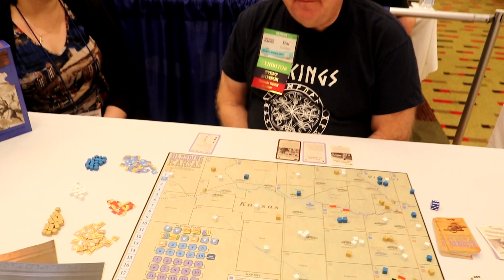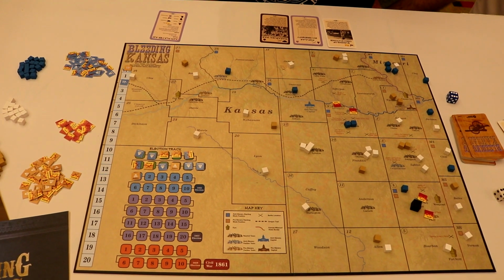War and Pieces: Bleeding Kansas with Tina & Helen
Join Tina & Helen at BGG Spring where they met with Decision Games to talk about their latest title: Bleeding Kansas.